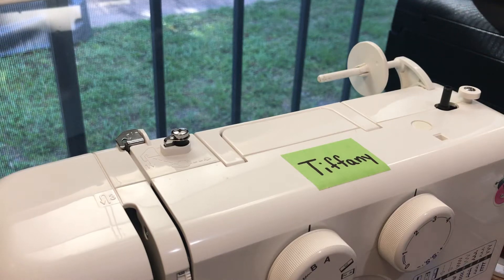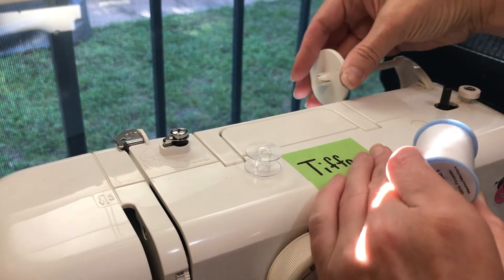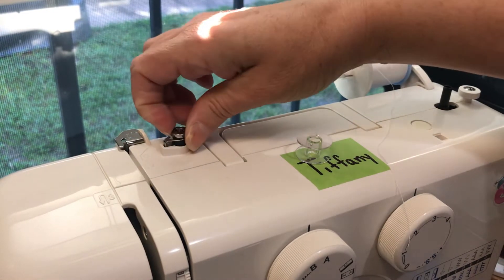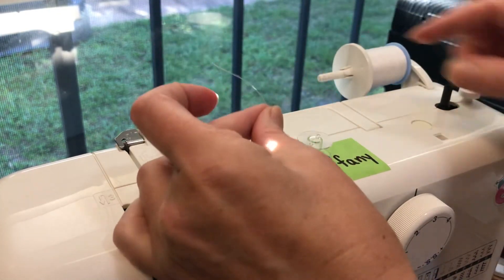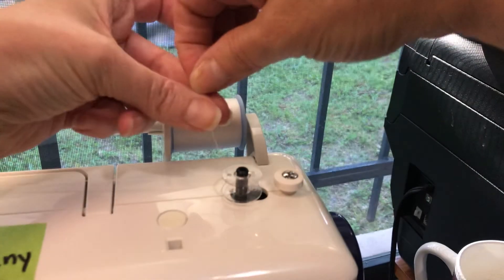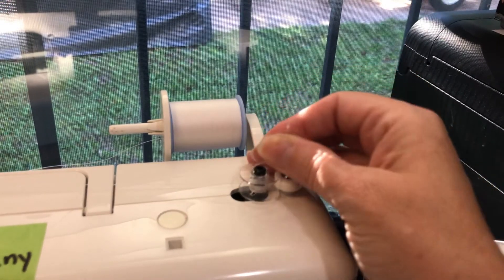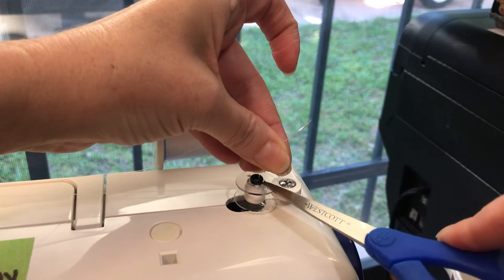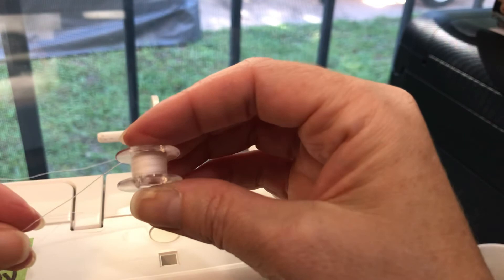Kenmore 385.19112 Part 4 - Refilling a Bobbin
Refilling a Bobbin